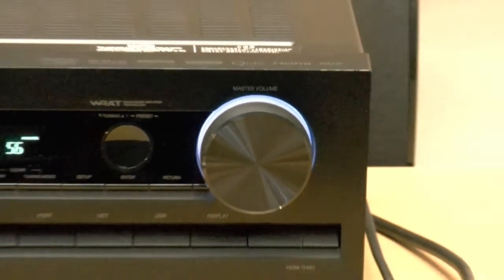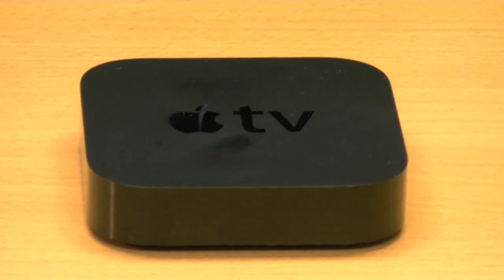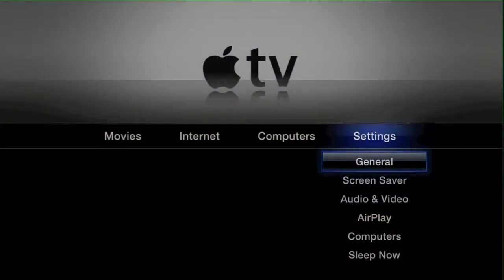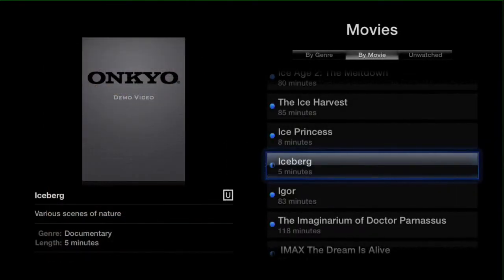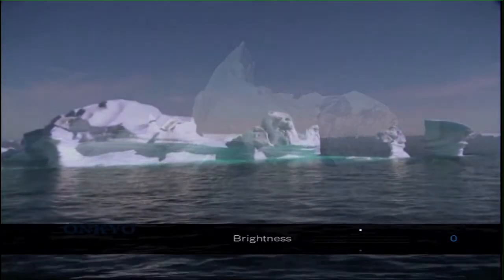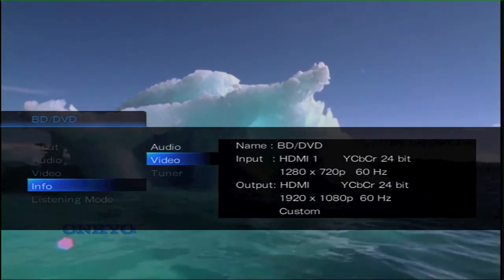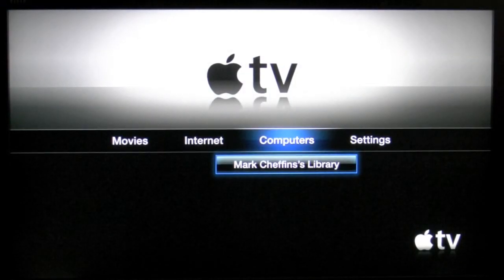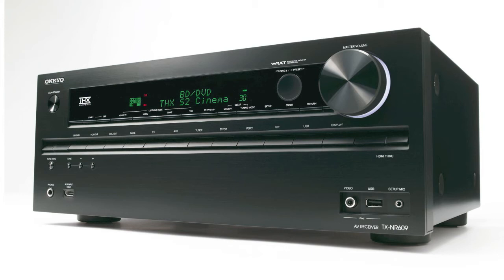ONKYO AVR AV Home Cinema Receiver - TX-NR609 & AppleTV with AirPlay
This video shows you how you can use AppleTV with your TX-NR609, streaming content from your iPhone to your ATV with AirPlay.